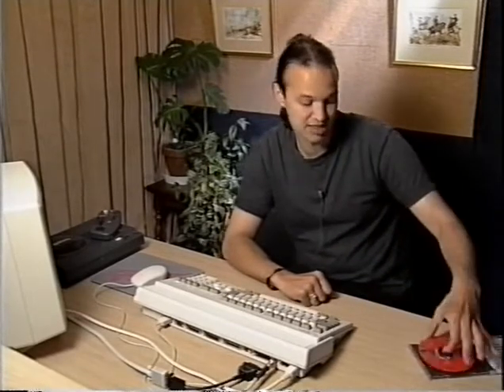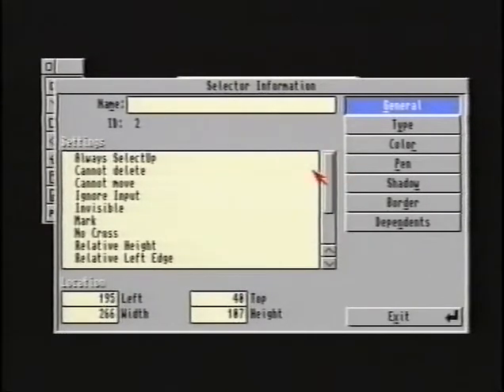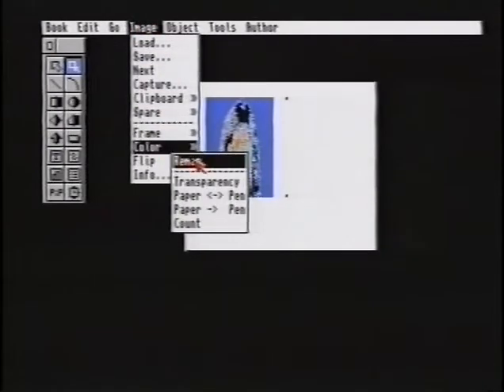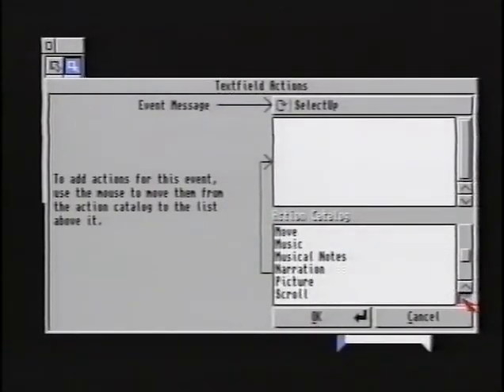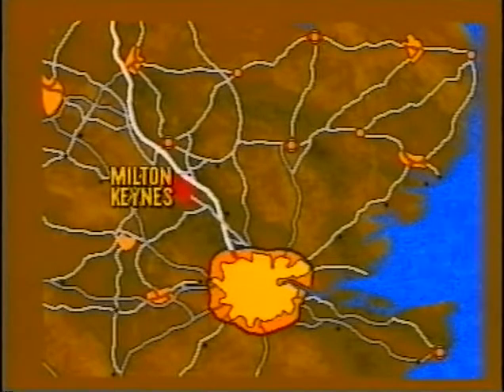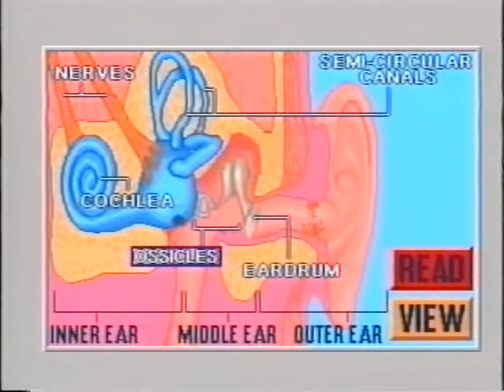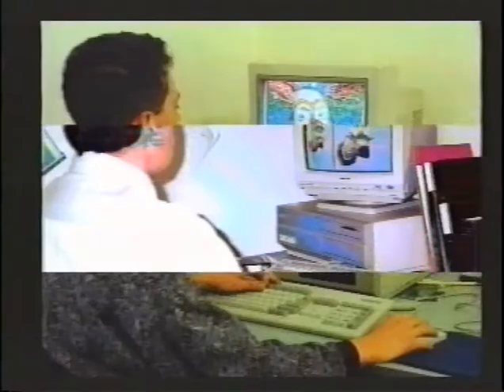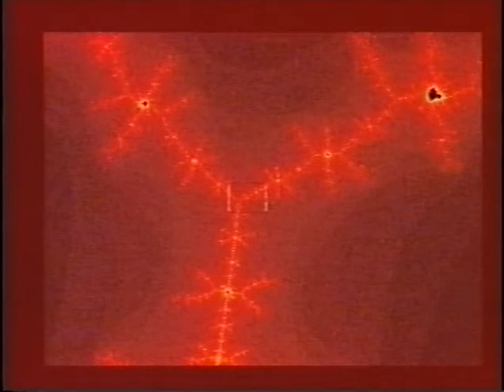Amiga Format - Multimedia